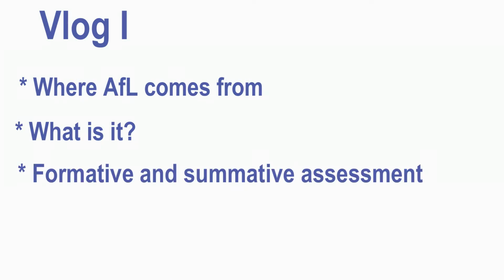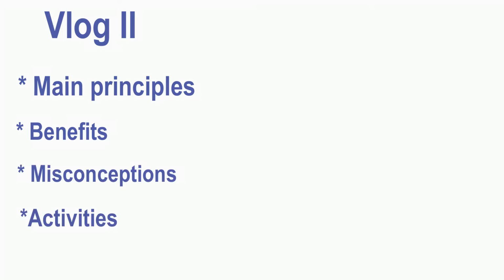Trudie's Vlog: What Is AfL? - Part 1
Trudie is here with Part 1 of her Vlog about AfL. Where she will discuss where AfL comes from, what it is and much more!